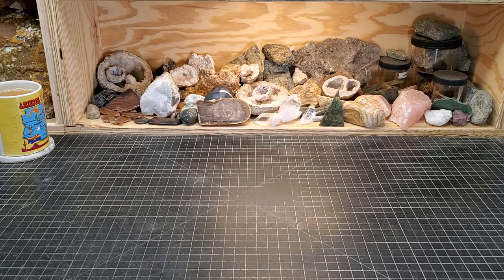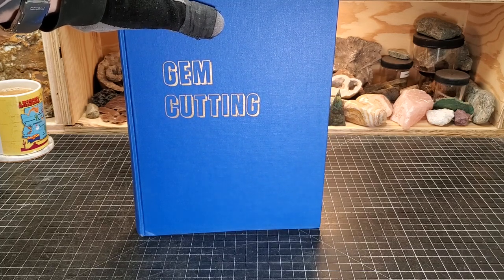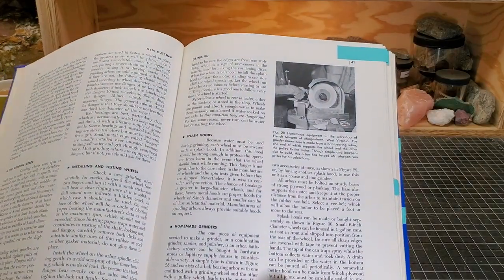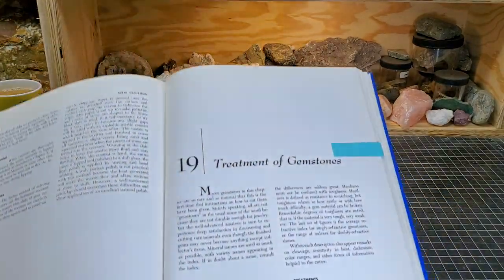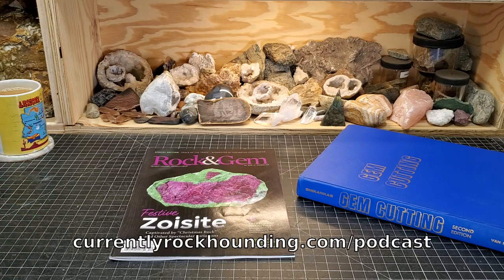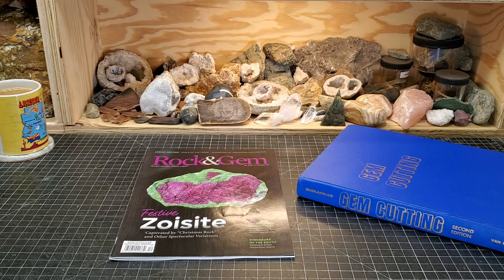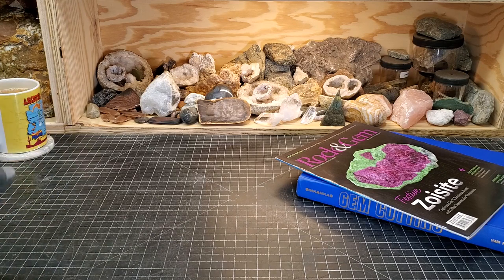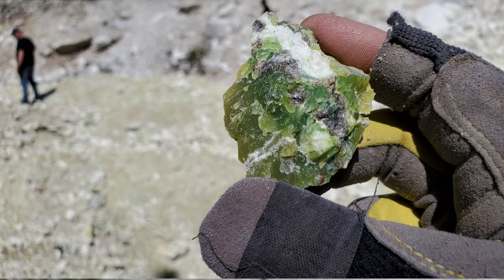Saturday Night Special #101: Gem Cutting, Stonerose & Building A Library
Gem Cutting: A Lapidary's Manual by John Sinkankas